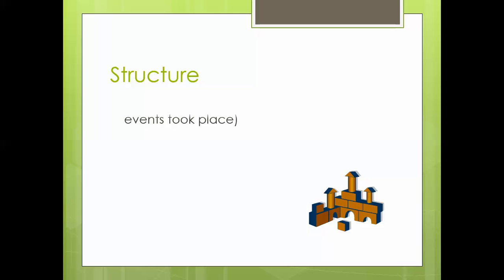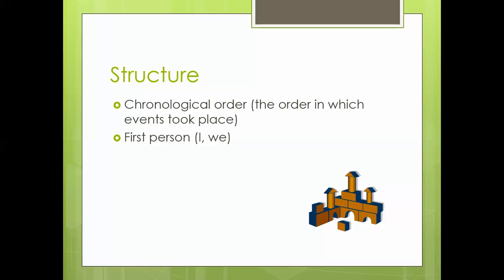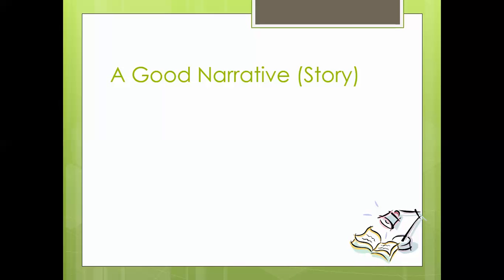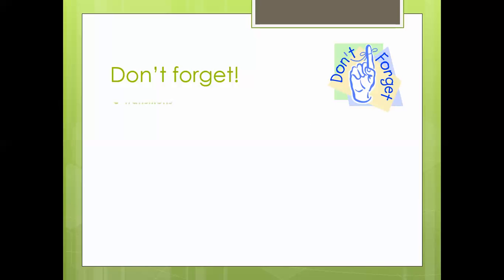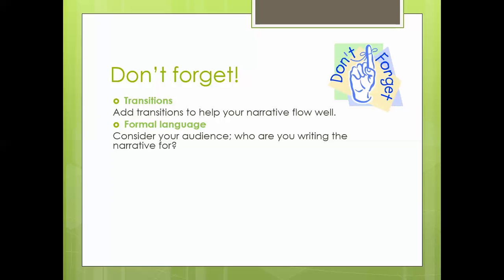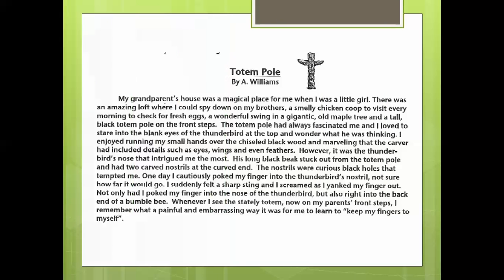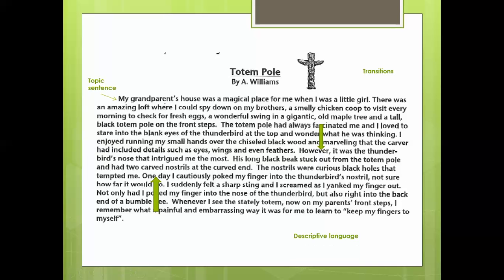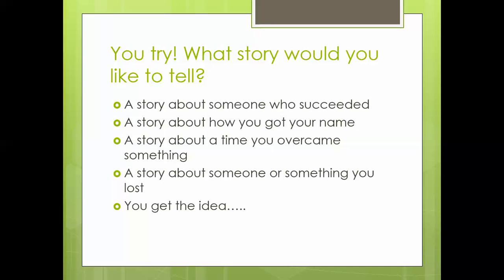Narrative Structure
This presentation will help you understand what narrative structure is and how to write a narrative paragraph or essay